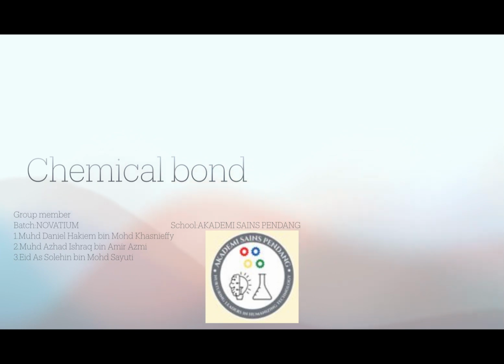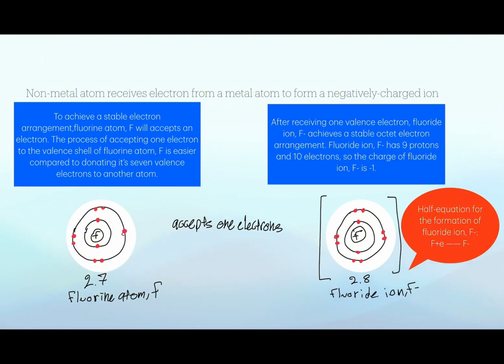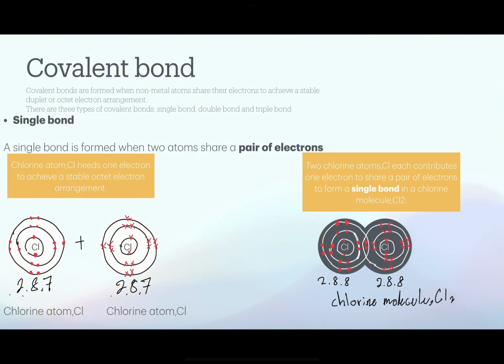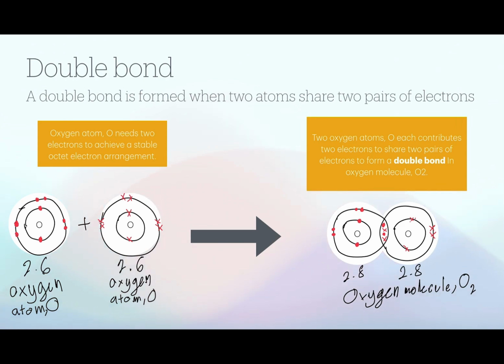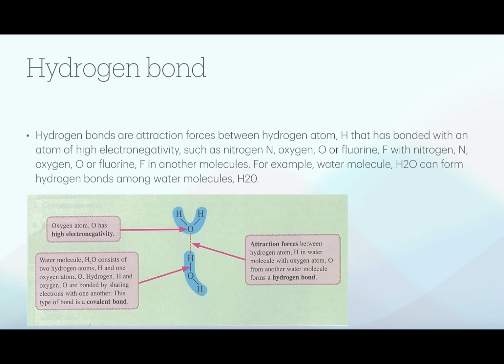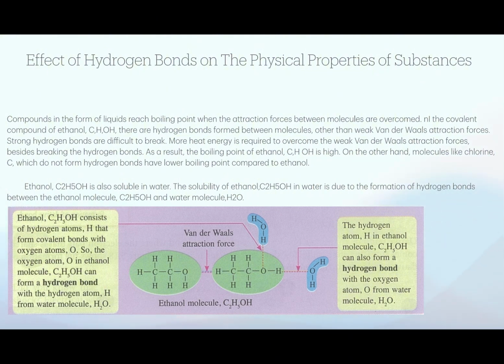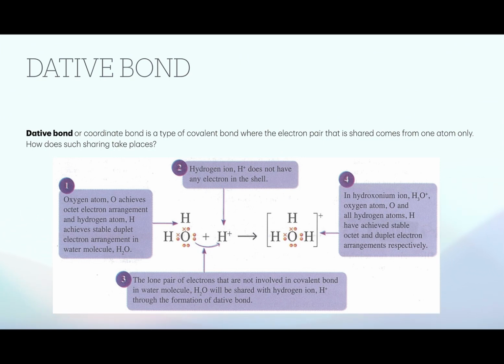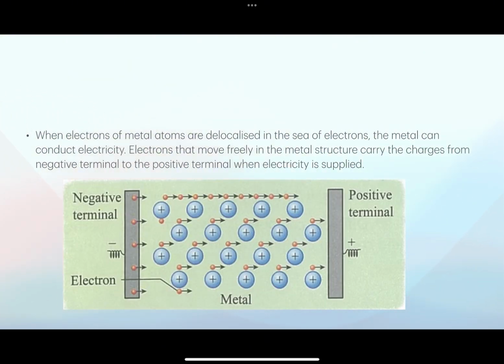Chemical bond form 4 AKADEMI SAINS PENDANG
Credits to:
Sir Harris